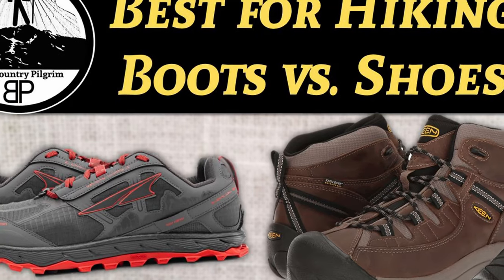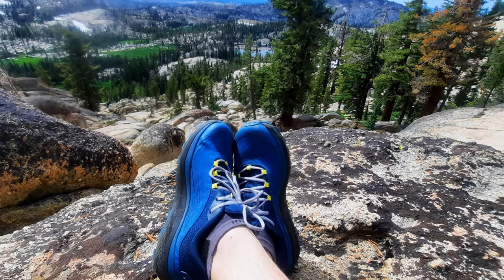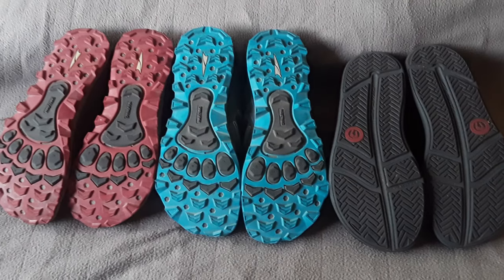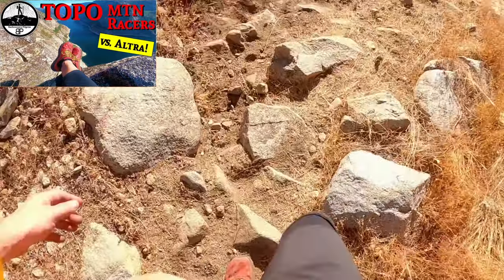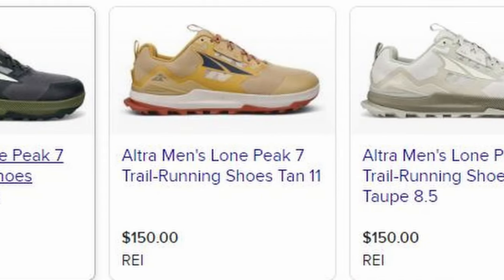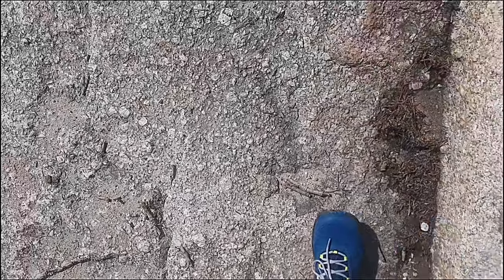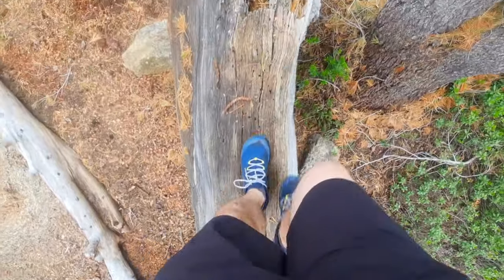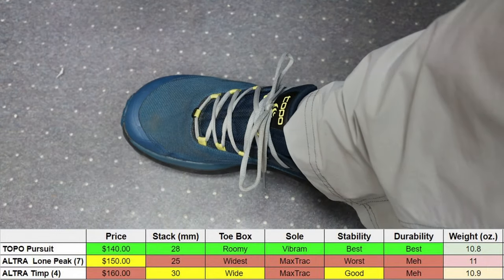Altra Killer? Is the Topo Pursuit Now the Best Zero-Drop, Wide Toe Box, Trail Runner?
Are They Altra Killers??? I've been a pretty big Altra fan since I switched to trail runners, but for the last year or so I've really been enjoying shoes from TOPO Athletic. Recently, they came out with the PURSUIT - a zero-drop trail version of one of their more popular road running models and it just might be the perfect combination of features for hiking.

0:00 From Altra Lone Peak to Topo Pursuit
0:56 The Pursuit's Combination of Features
1:15 Shoe Review Challenges
1:52 Altra Features and Issues
3:06 Topo Athletic Features
4:07 Altra vs. Topo Pursuit Comparison
4:17 Price
4:35 Stack Height
5:11 Toe Box Width
5:17 Stability
5:30 Soles
5:48 Durability
6:08 Weight
6:35 Drop Height
7:01 Upper Material
7:15 My Conclusion